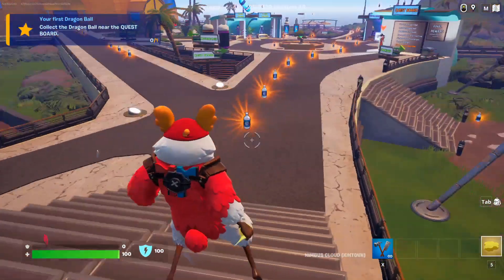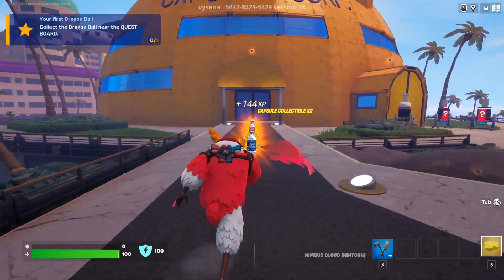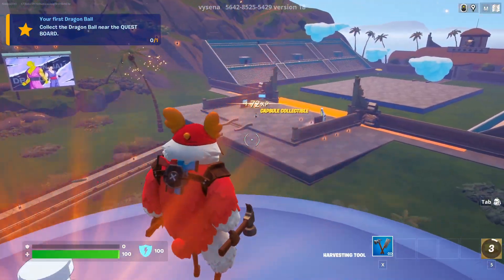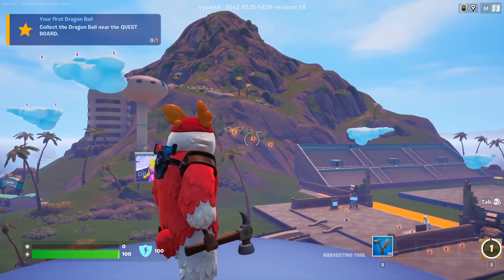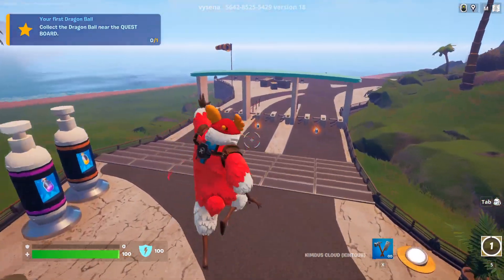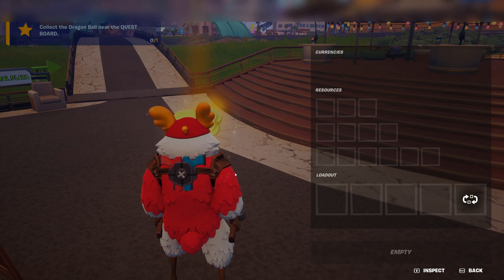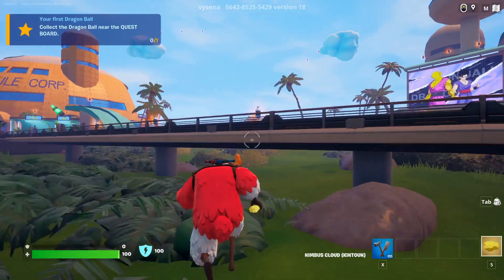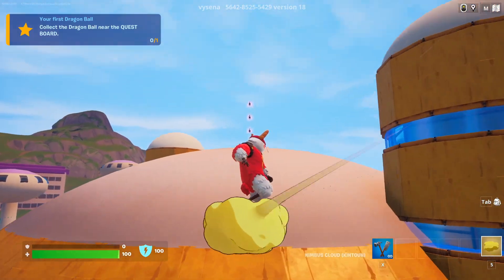Collect Capsules in Dragon Ball Adventure Island (ALL 50 LOCATIONS) - Fortnite Quest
Fortnite Quest Collect Capsules in Dragon Ball Adventure Island  - All locations with Easy guide for the fortnite challenges in Fortnite Chapter 4 Season 1! This will help you unlock all rewards from the fortnite challenges!

The other This Week's Quests are:
Visit Frosty First, Lonely Labs, and Brutal Bastion (3)
Travel on Frozen Surfaces (2500)
Search ice machines or Coolers (10)
Hit opponents while standing on snow or ice (50)
Restore Health or Gain Shields from Slurp (50)
Destroy Slurp Barrels (50)
Collect Capsules in Draogn Ball Adventure Island (50)